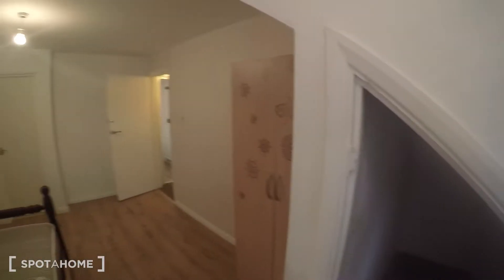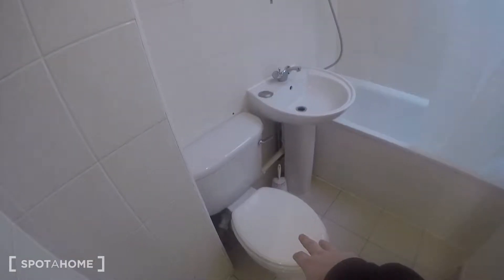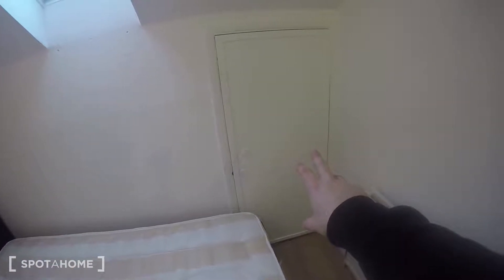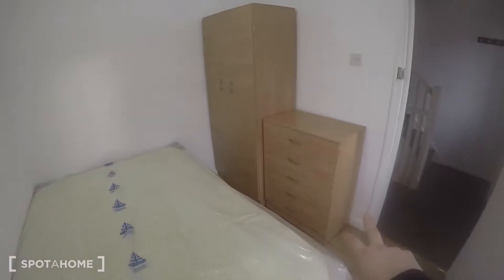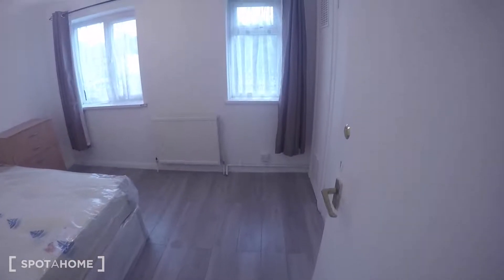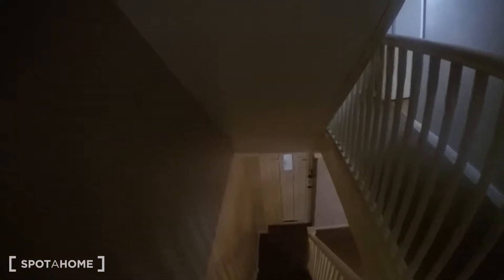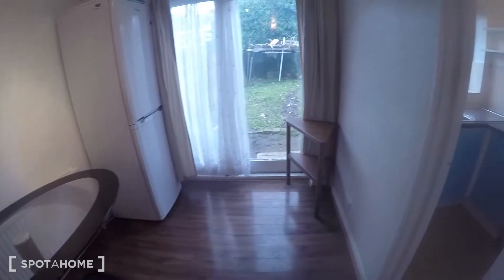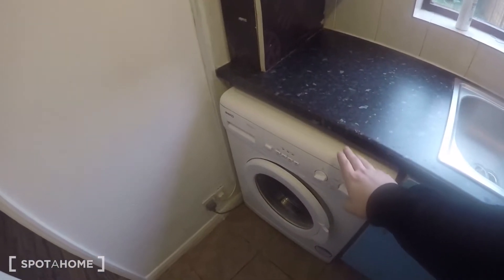Rooms to rent in recently renovated 4-bedroom house in West Ham, zone 3 - Spotahome (ref 123923)